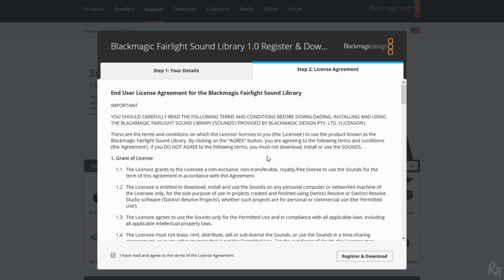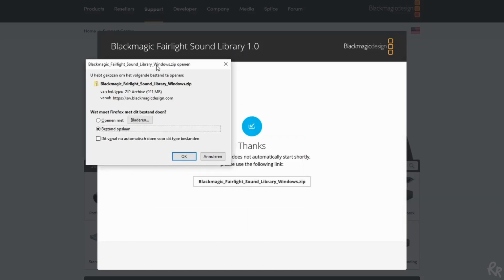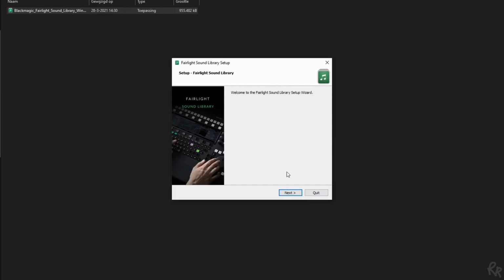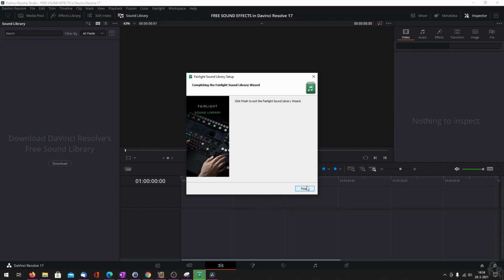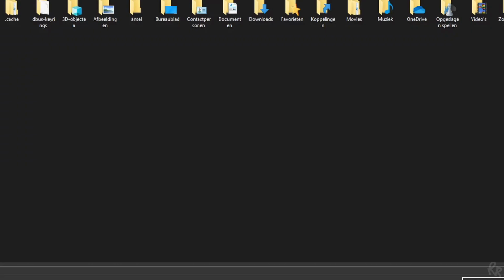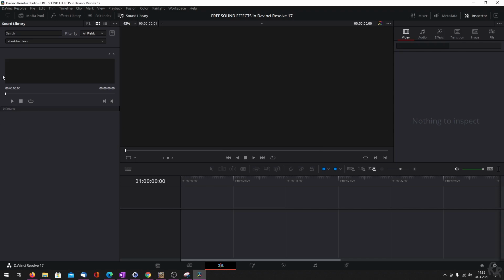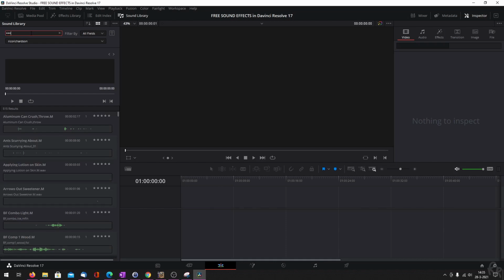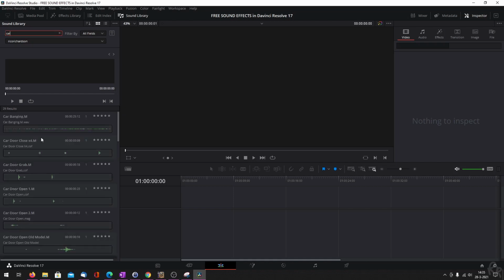FREE SOUND EFFECTS in Davinci Resolve 17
Are you're looking for free sound effects? Davinci has got you covered!